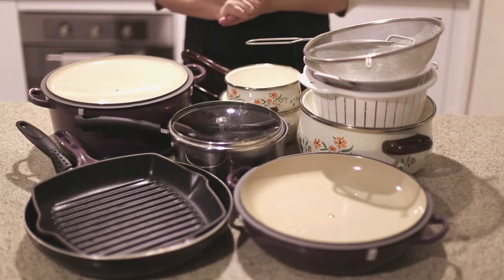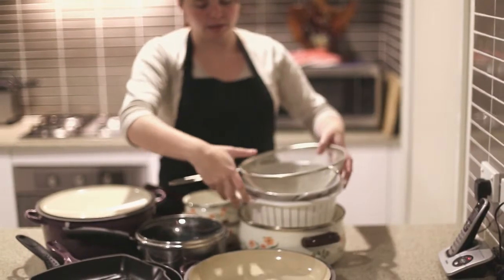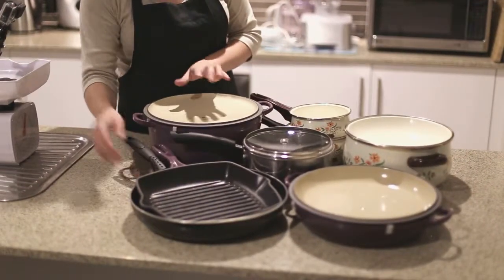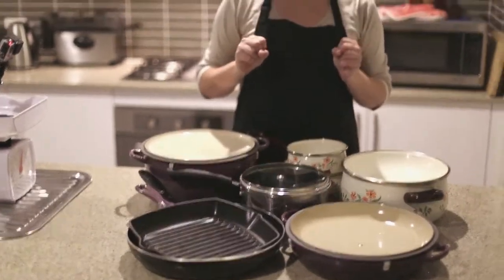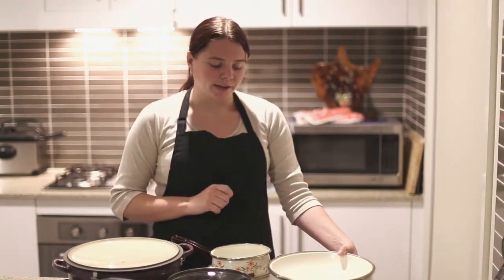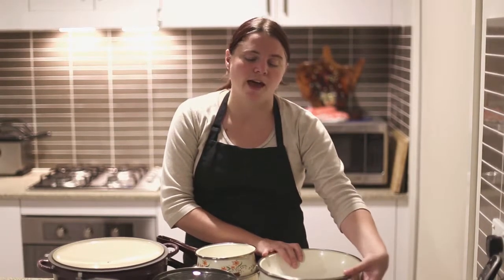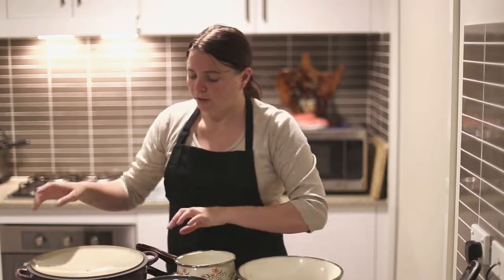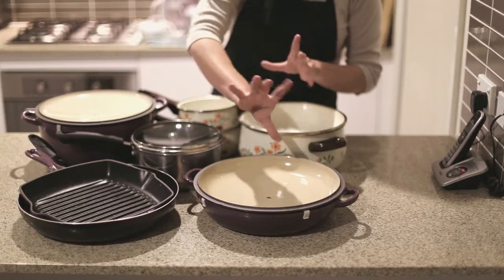Kitchen Walk through - Pots and Pan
Stockman's Daughters' Kitchen Walk through with Pots and Pans